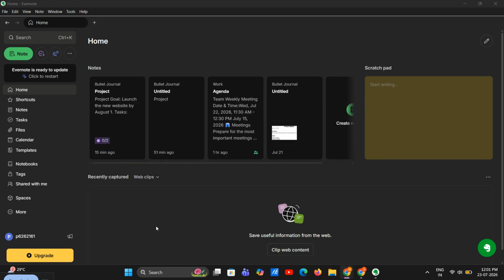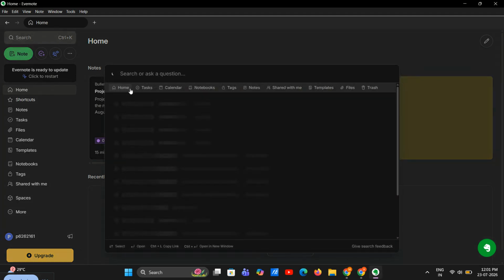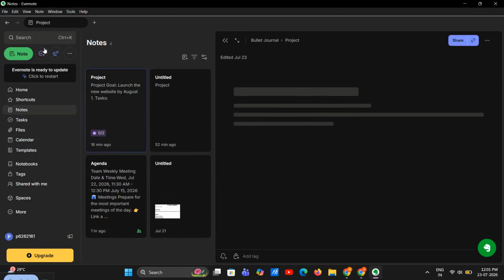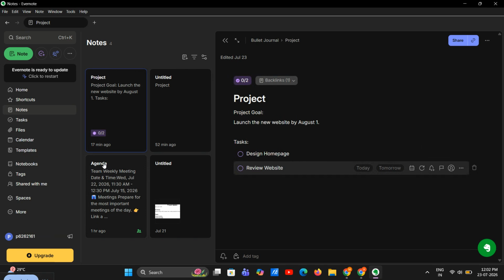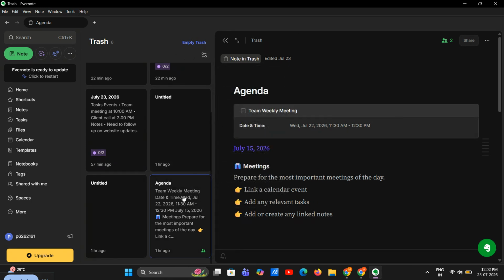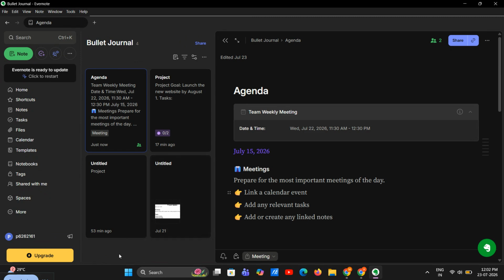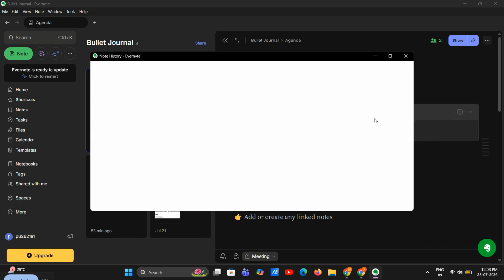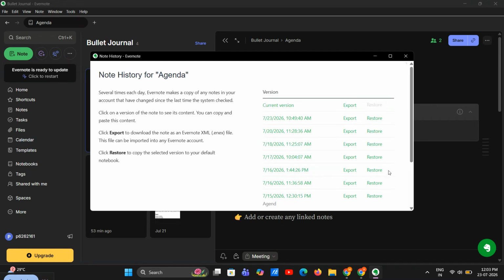How To Retrieve Evernote Notes (Easy Recovery Guide)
Learn how to retrieve Evernote notes using search, Trash, and Note History. This quick guide shows you how to find missing notes and restore deleted content in Evernote.

🕚Timestamps:
0:00 Introduction
0:18 Method 1: Search For The Note
0:56 Method 2: Restore A Deleted Note
1:36 Method 3: Use Note History

✍️What You'll Learn In This Video:
• How To Search For Missing Evernote Notes
• How To Restore Deleted Notes From Trash
• How To Use Evernote Note History
• How To Recover Notes Using Keywords
• How To Bring Back Notes To A Notebook
• How To Find Notes Faster In Evernote
• How To Troubleshoot Missing Evernote Content
• How To Retrieve Notes Quickly And Safely

💡Pro Tips:
• Use a unique keyword from the note body if the title is vague.
• Check Trash first if a note was recently deleted.
• Restore the note to the correct notebook to keep things organized.
• Use note history to recover older content after accidental edits.
• If you have many notes, try searching by tag, notebook, or phrase.